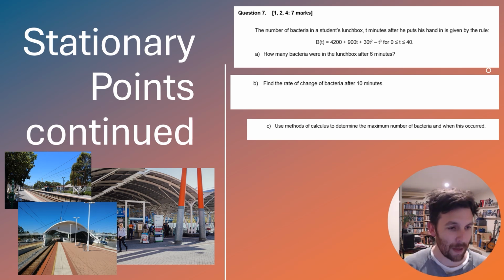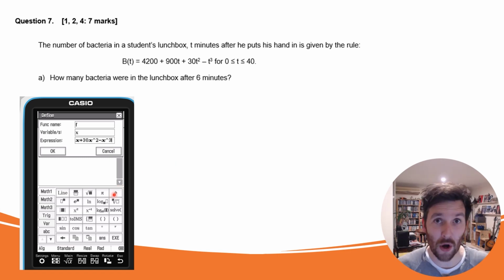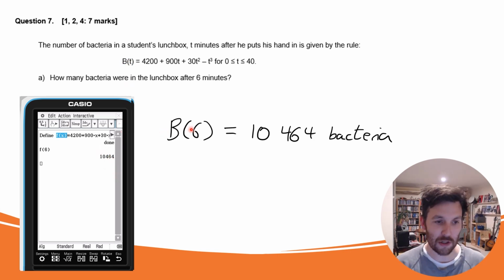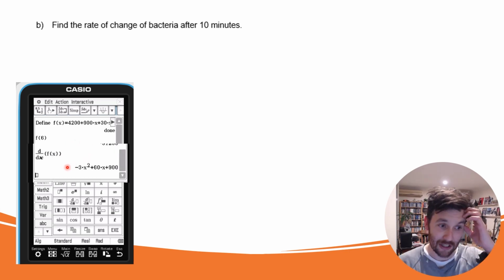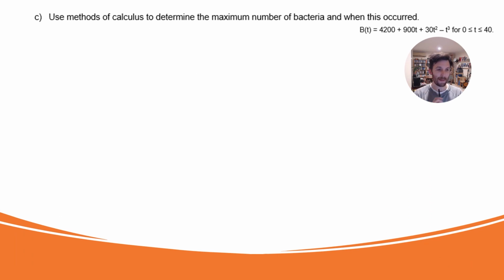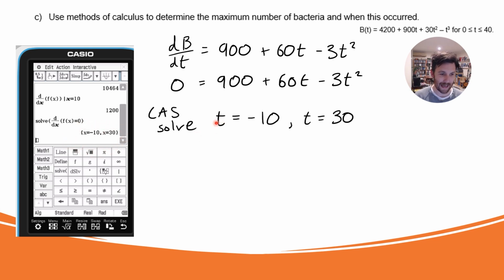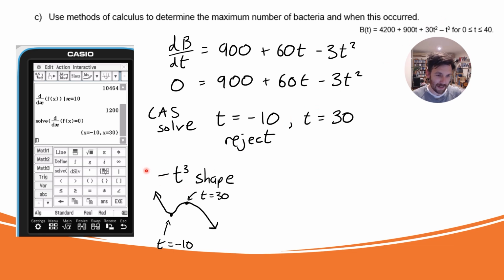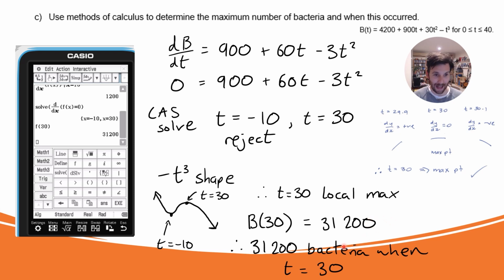18D Stationary Points continued